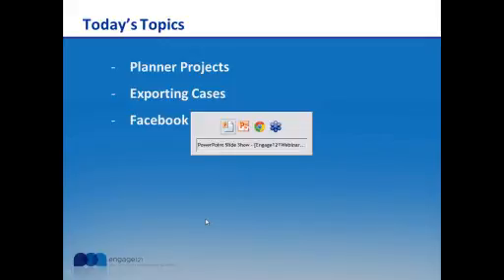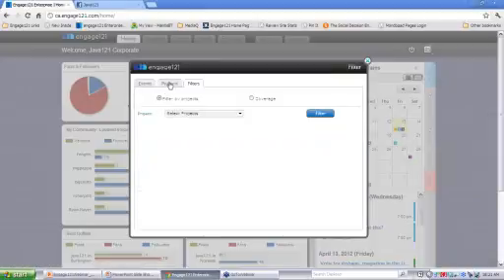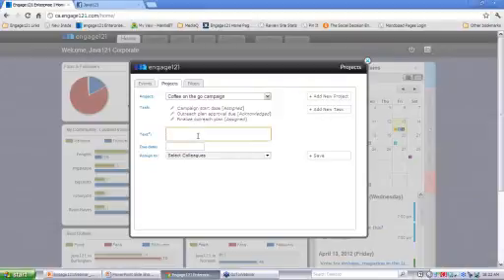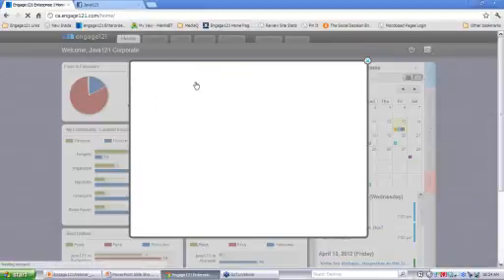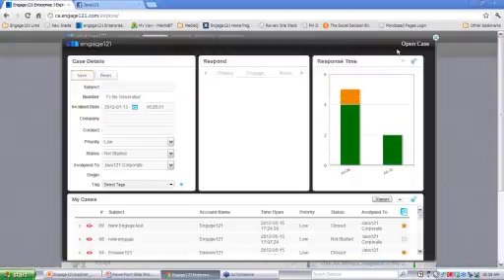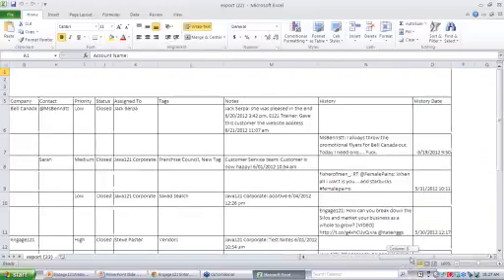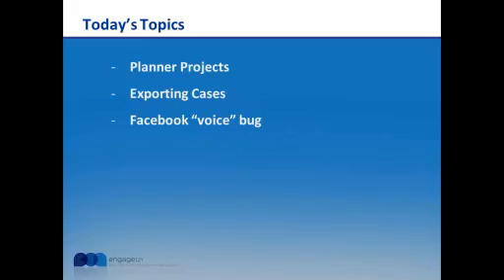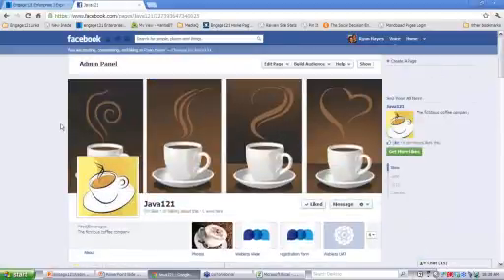Engage121 Application Updates, July 13th